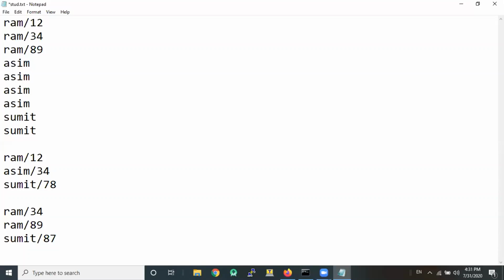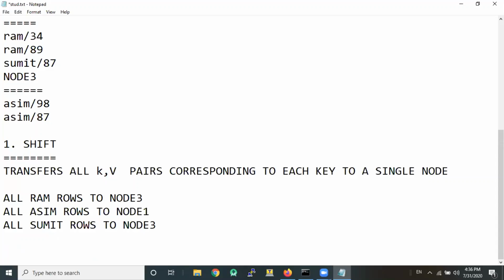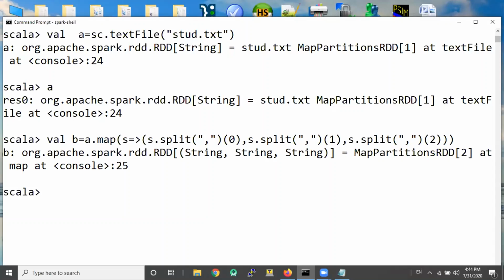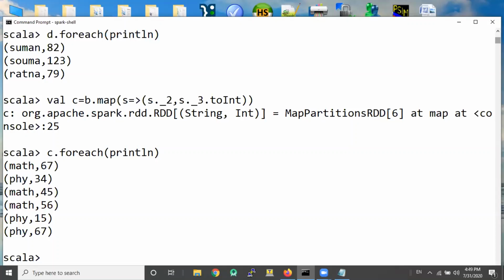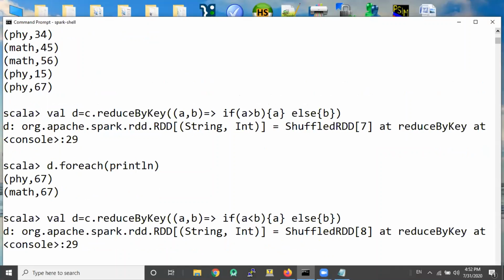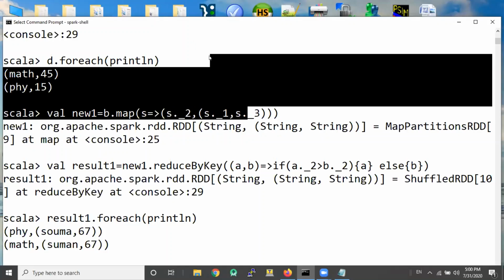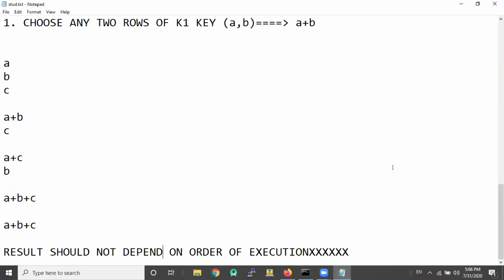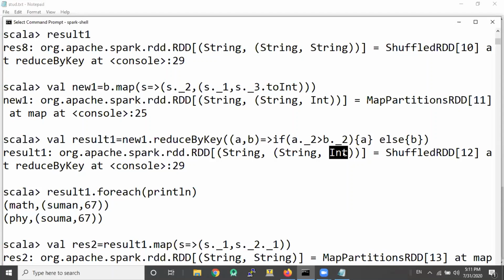"Fundamentals of Data Science and Its Applications" by Adj. Prof. Suman Sengupta, JISIASR Kolkata